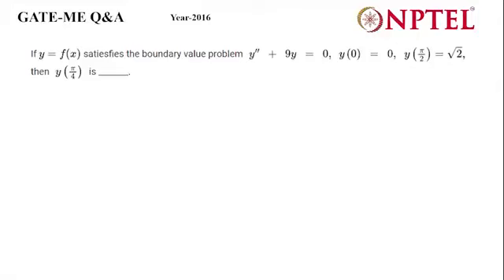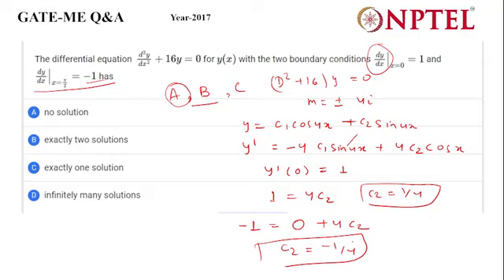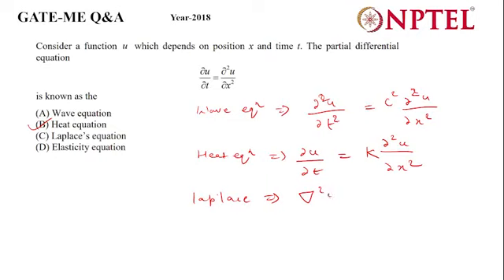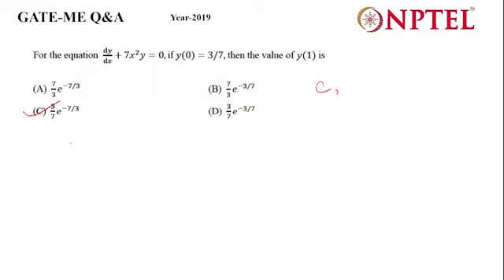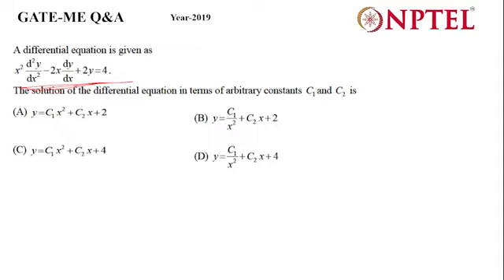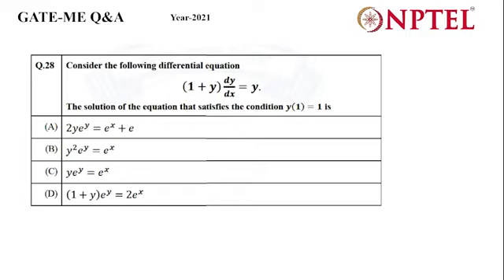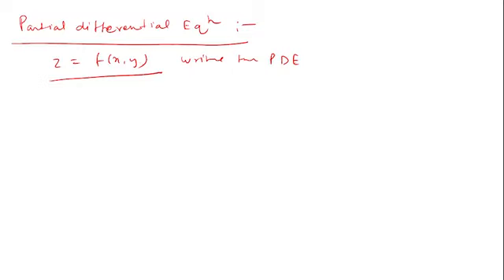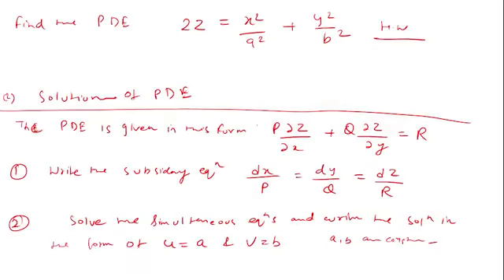GATE Preparation ME21 | Differential Equations | Mechanical Engineering